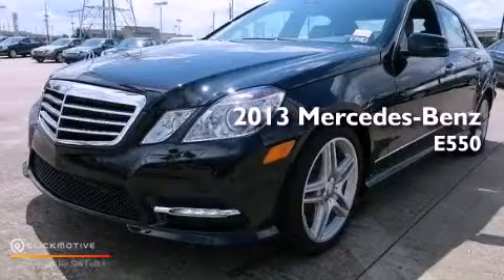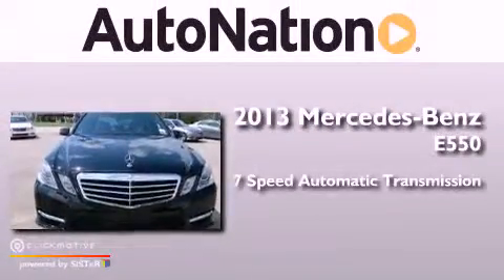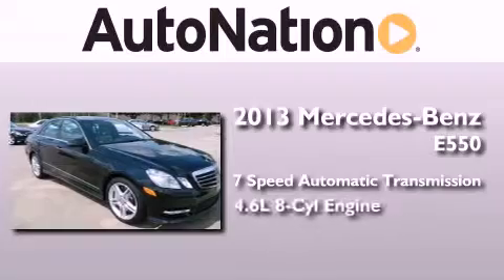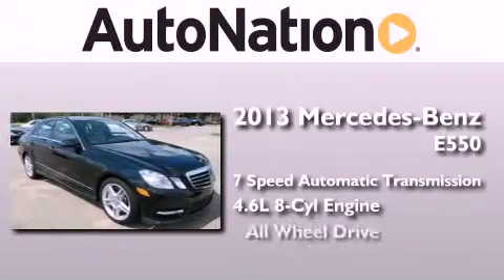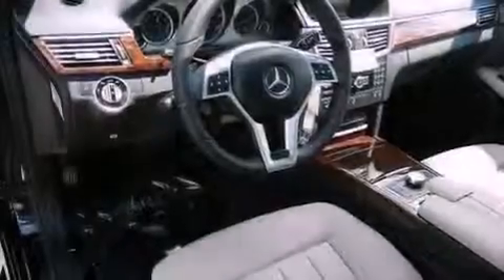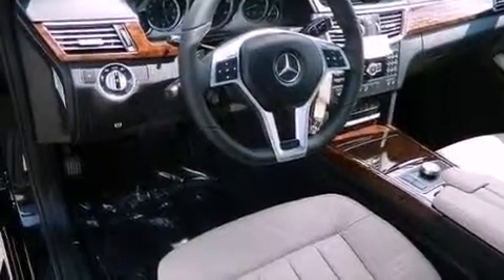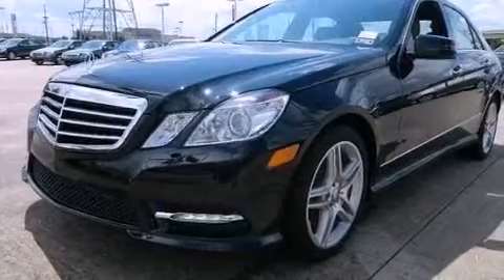2013 Mercedes-Benz E550 Sport Houston TX 77090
Year : 2013
 Make : Mercedes-Benz
 Model : E550
 Engine : Turbocharged Gas V8 4.6L/285
 Trans . : Automatic
 Exterior : Black
 Miles : 5
 Interior : BLACK